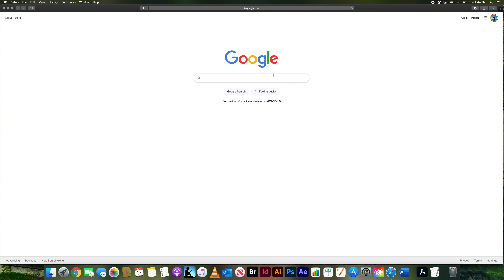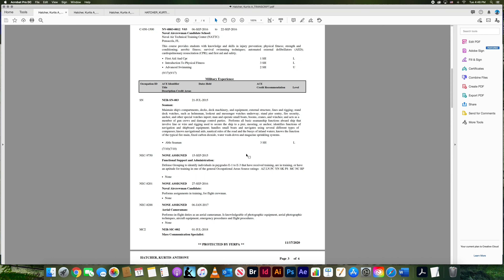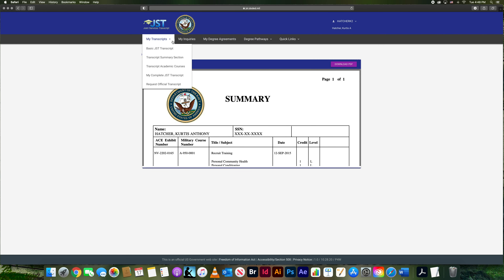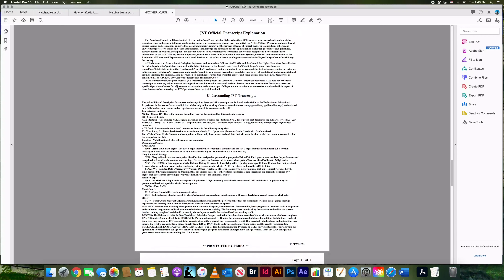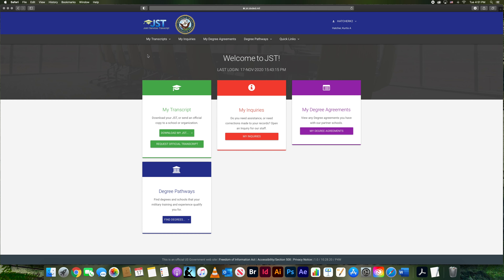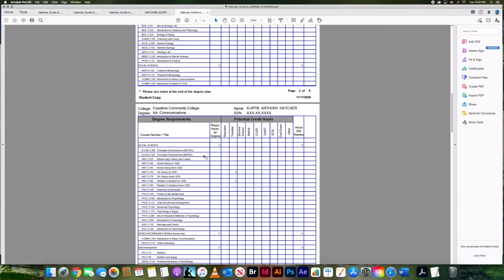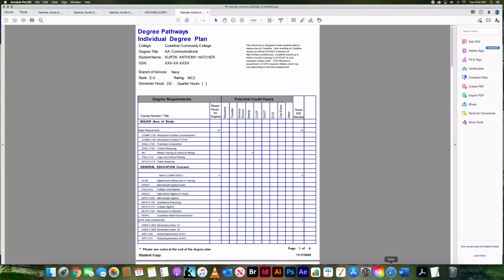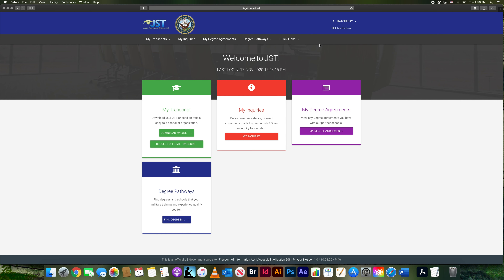Joint Service Transcript Tutorial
Do you ever wonder what your military experience will mean to civilian employers or academic institutions? Well the Joint Service Transcript shows what your experience may transfer as for academic credit and offers detailed descriptions of your job and any training you may have completed during your career. Want to learn more? MC2 Kurtis Hatcher gives a quick tour of the Joint Service Transcript site and how it can help you.